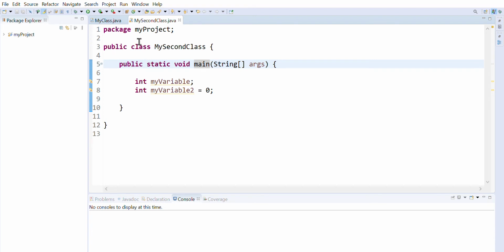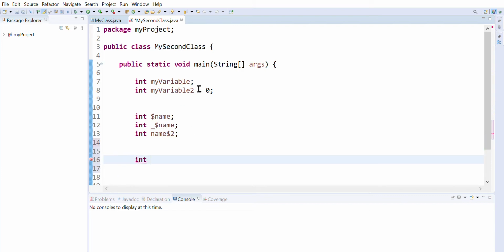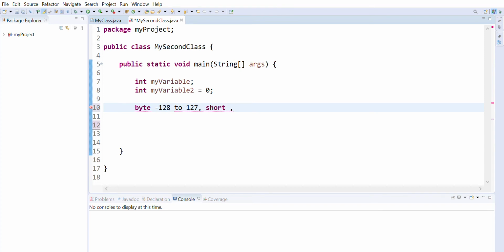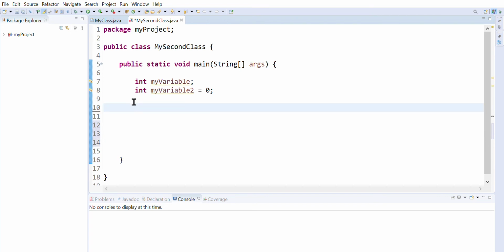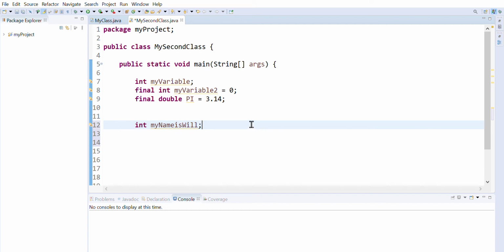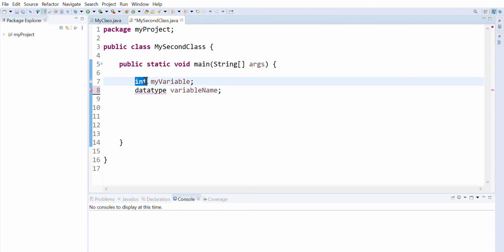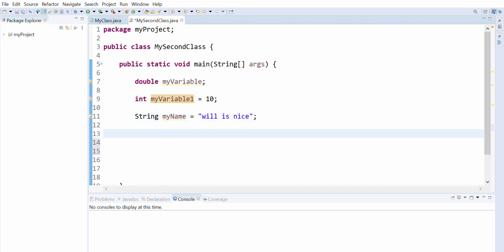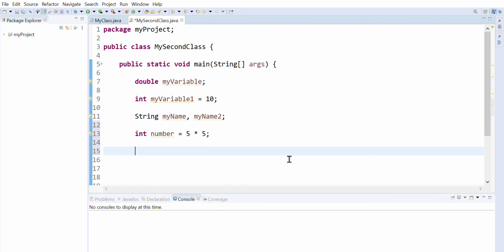Java Tutorial 2: Identifiers, Variables, Declarations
It was like 3 am when I did this so sorry if I sound tired. At 1:08 I meant that you can only use $ or _ as symbols but you can use as many symbols as you want. 2:05 I'm pretty sure all keywords are color coded. 2:30 ignore "names" variables are just letters, numbers, $ or _. 7:20 as you can see in "myVariable2" you don't have to follow conventions but you definitely should.